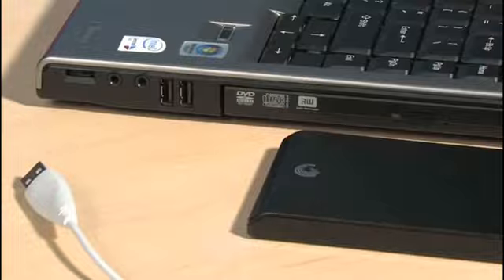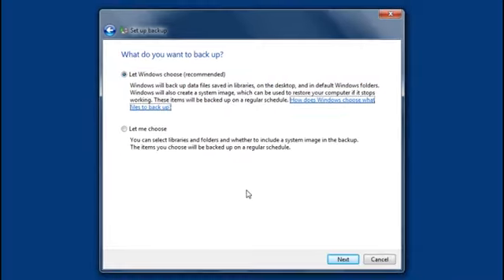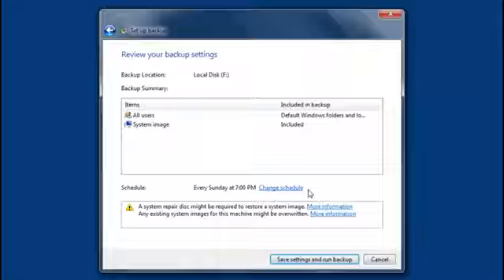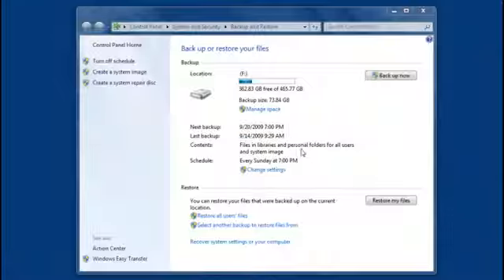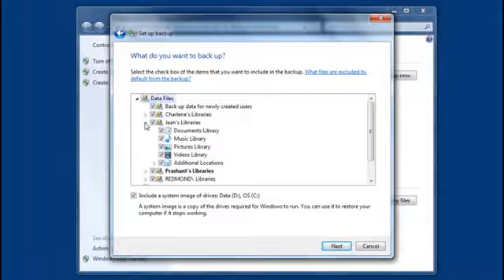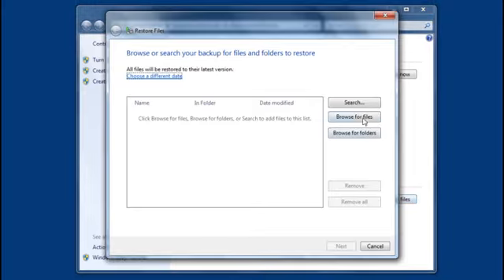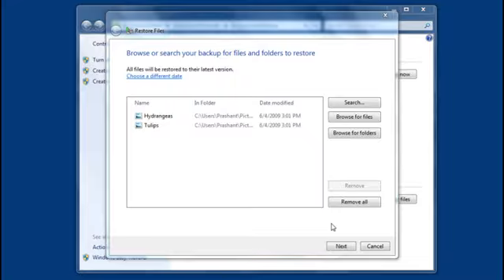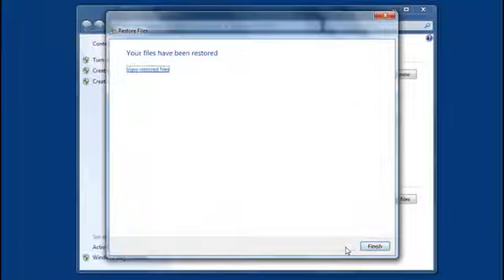Windows 7 - Backing up and restoring your computer